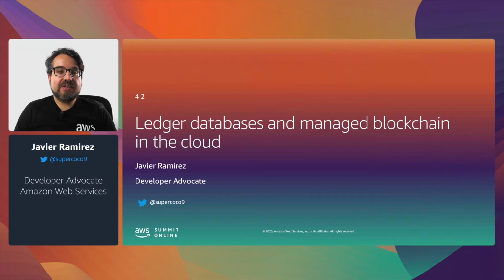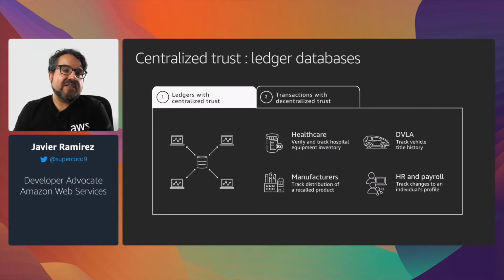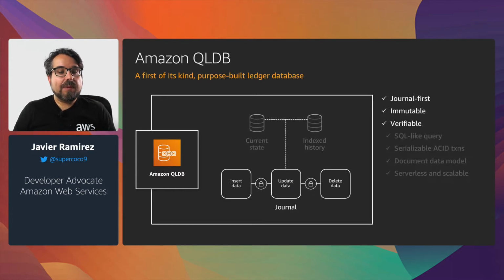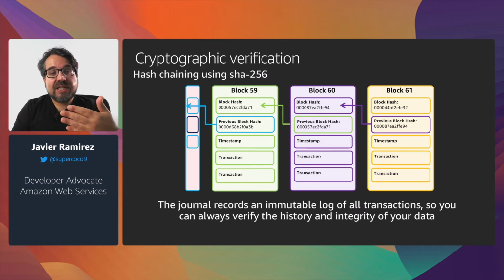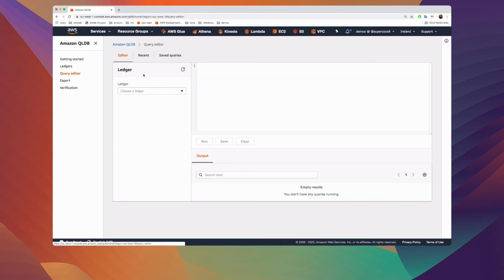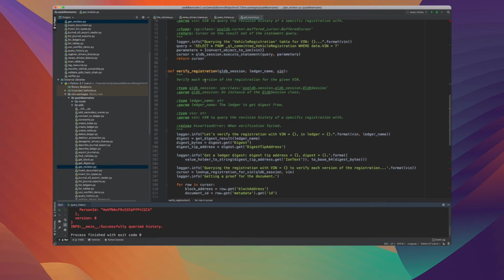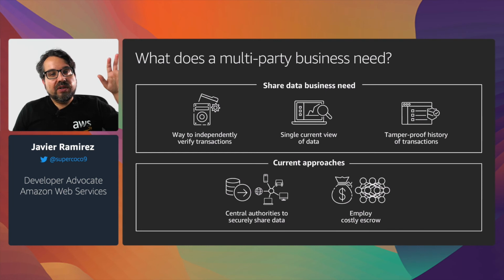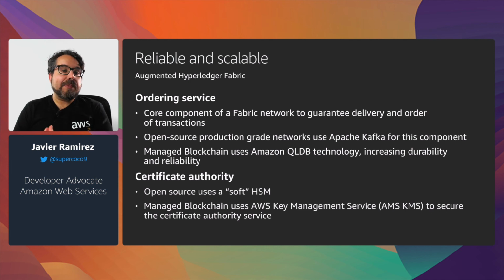I Work With Emerging Tech - Ledger Databases and Managed Blockchain in the Cloud (Level 200)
Traditional databases can provide the current value of a record, but they cannot inform you of how that value got there or whether a value was changed or deleted. However, many business cases require data to be tracked and unaltered. In this session, learn how AWS helps companies build centralized and decentralized ledger applications. Learn how to get started with Amazon QLDB, an immutable and cryptographically verifiable ledger database. Also learn how to use Amazon Managed Blockchain, a service that helps you run decentralized applications using blockchain networks.

I work as a Developer Advocate at AWS to help developers make the best of cloud, so they can focus on solving interesting problems and rely on AWS for performance, scalability, elasticity, and security.I love data storage, big and small. I have extensive experience with different SQL, NoSQL, graph, in-memory, and Big Data solutions. I like distributed, scalable, always-on systems.Before working at AWS I spent 20 years developing software professionally and sharing what I learnt with the community. I've spoken at events in more than 20 countries, mentored dozens of start-ups, taught for 6 years at universities, and trained hundreds of professionals on cloud and data engineering.